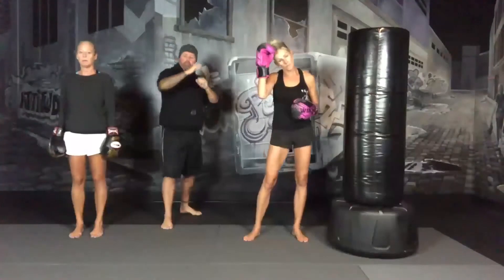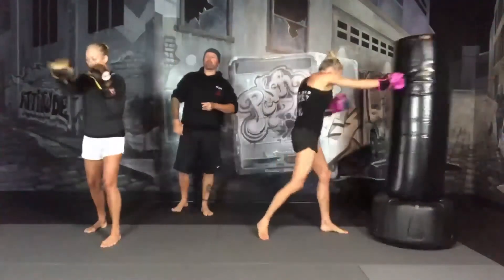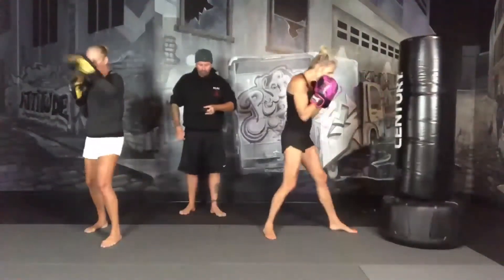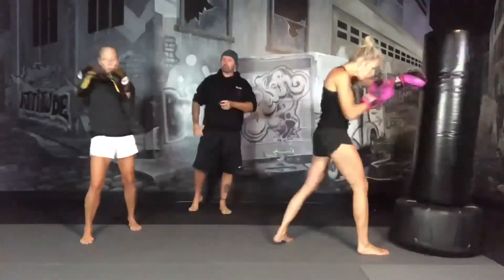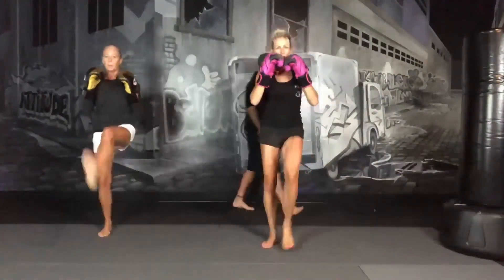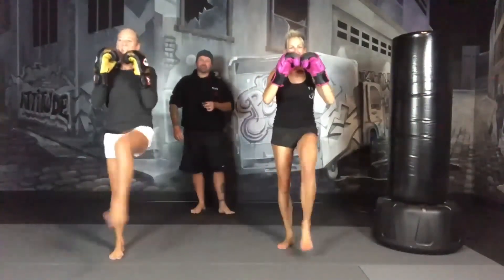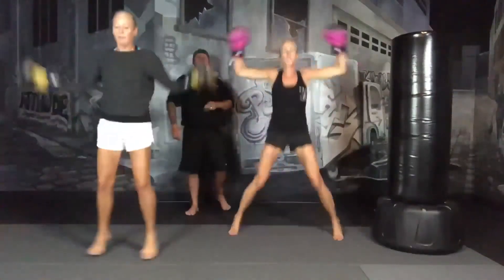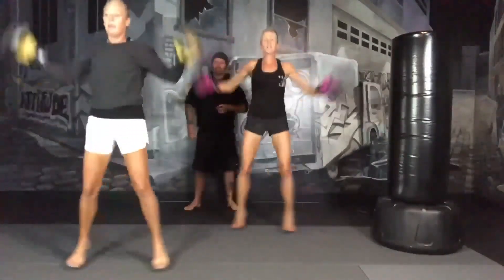Kickboxing inspired home workout - workout you can do at home for Friday, August 13.21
This home workout is a 2 minute on, 2 minute off workout you can do in the privacy of your own home. If you own a heavy bag, thats awesome, but if not, this home workout can also be done as a shadow boxing set. You will spend 2 minutes doing bag work, or shadow boxing, followed by 2 minutes off the bag, doing  core and cardio work. enjoy this awesome home workout!